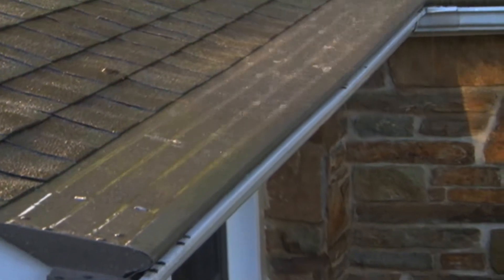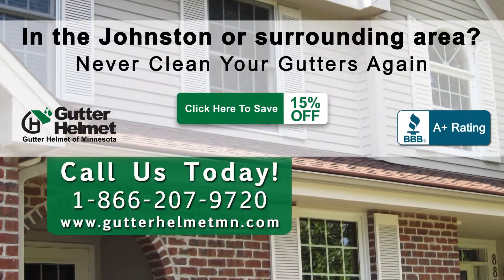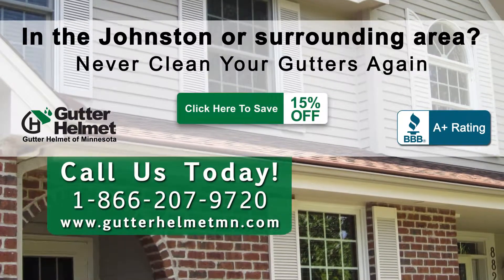Rain Gutter Covers Johnston IA - 1-866-207-9720 - Gutter Helmet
0:05 What Happens When Your Gutters Clog
0:16 Gutter Helmets Gutter Guard
0:22 We Will Clean Your Gutters for Free

You have to keep a calendar with yearly upkeep noted in it to make certain that all the stuffs in your house will continue to work when required. The most essential time of year to inspect your gutters is following the autumn leaves have actually all fallen, you may be able to do it while embellishing your house for Halloween or Christmas. Irregardless, you will have to get a ladder out and thoroughly check your gutters and downspouts. Simply bear in mind that doing this stuff by yourself can be dangerous and often fatal specifically if you're not proficient in this. You may need to utilize Rain Gutter Guards the next time but what are they?

Exactly What Is The Usage Of Rain Gutter Guard?

While yearly evaluation and maintenance of gutters is a vital part of your house care routine, you can make the duty simpler by setting up a Rain Gutter Guard system. This sort of product will keep debris off of your gutter meanings that that it will be easier for you to fix it. To make sure that the water streams freely from the roofing, a specialized supported up water design is executed. Here are a few of the damages that your house could endure due to an inappropriate setup of Rain Gutter System:

- Wall Structure Damage
- Mold And Decaying
- Cellar Leaks
- Deterioration Within The Foundation
- Roofing Shingle Damage
- Damage Within The Storage Area
- Pathway Damage
- Landscape Damage

Exactly How Does It Work?

When any sort of liquid touches the Gutter Guard, you will see a resulting surface area tension - permitting the water to pass over the guard and in to the existing gutter while at the very same time keeping foliage, sticks, along with other debris out. If you install this system, gutter upkeep is very seldom required.

The Best Ways To Choose The Very Best Gutter Guard?

If you're looking for a Rain Gutter Guard system, make certain that you consider the following; You need to consider - the ease of setup, colour and size of your gutter. They areprotected to the gutter and can endure the aspects of every season, and be sure the system consists of a warranty in case of any issues that could occur.

Are your gutter getting clogged all the time? Click here to find out how you can fix it!